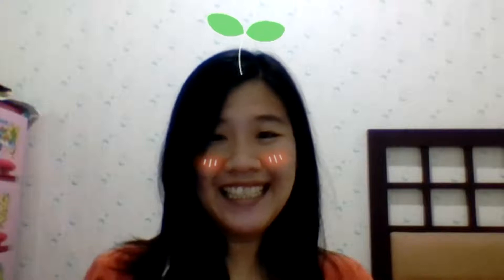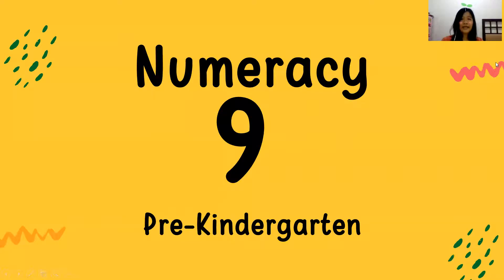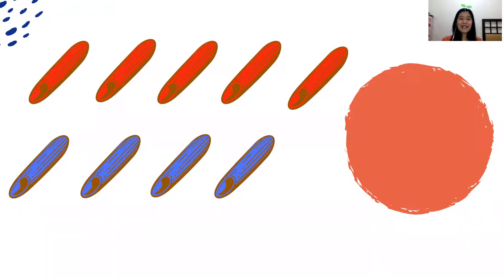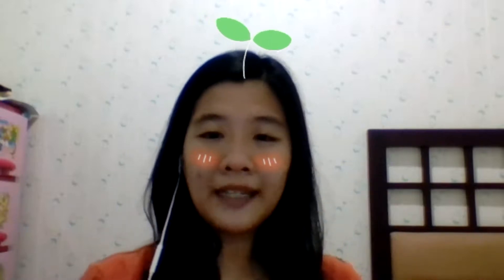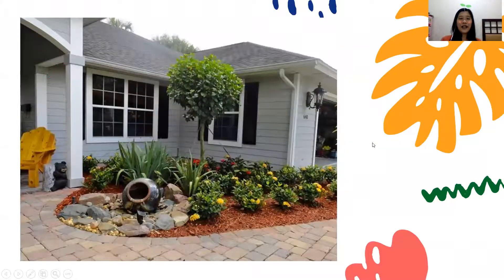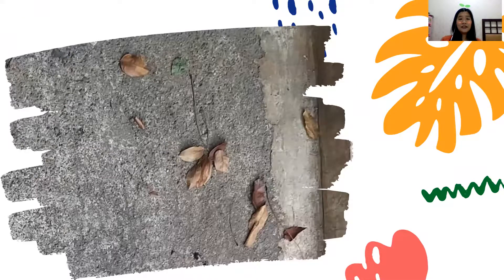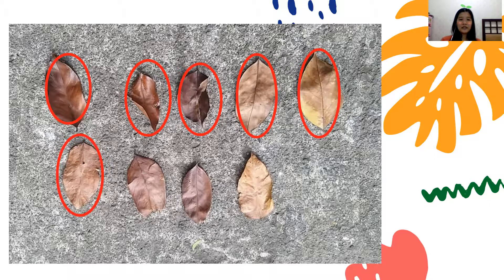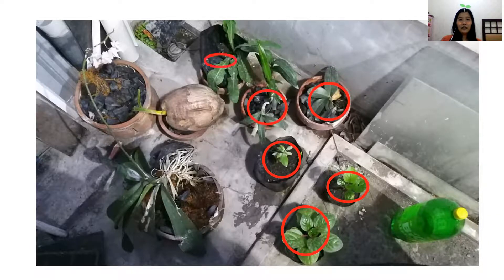Pre-Kindergarten - Numeracy / Number 9